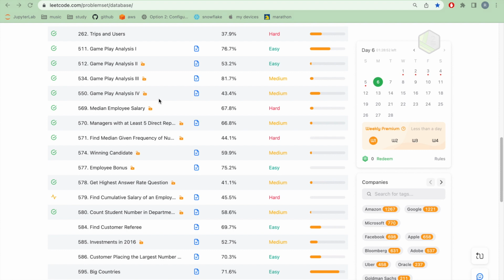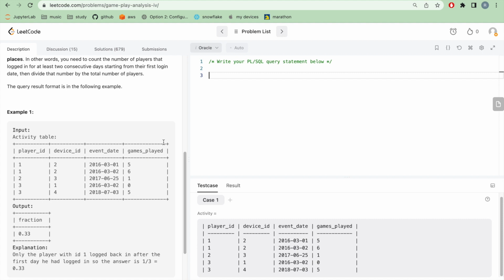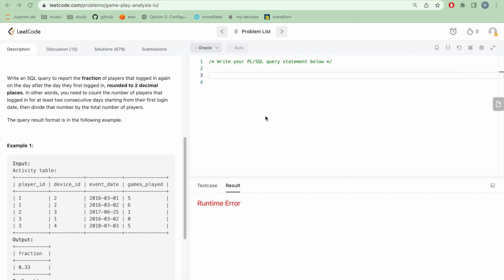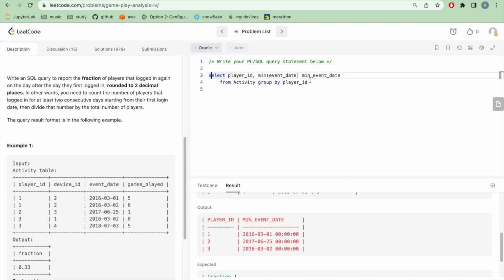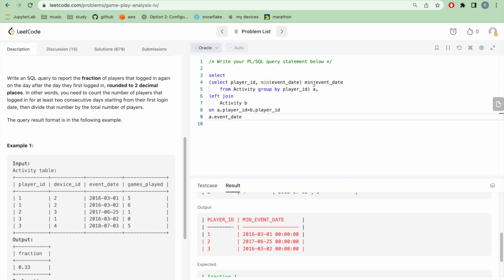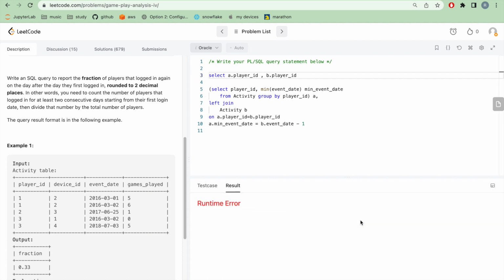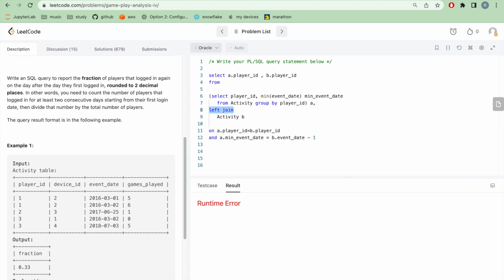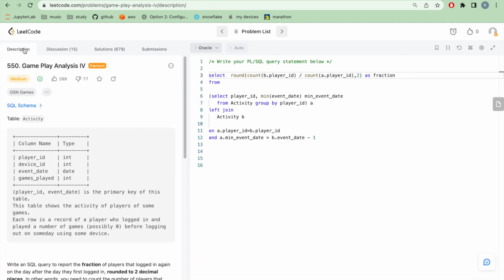LeetCode SQL #550. Game Play Analysis IV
Solution & Walkthrough of LeetCode Database Question #550.

Write an SQL query to report the fraction of players that logged in again on the day after the day they first logged in, rounded to 2 decimal places.